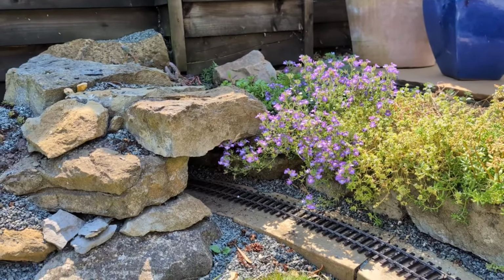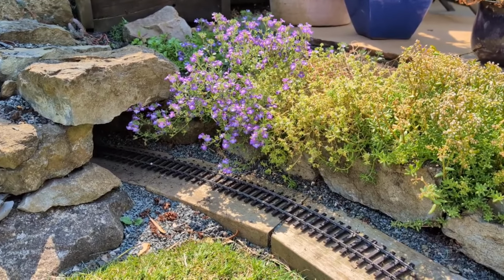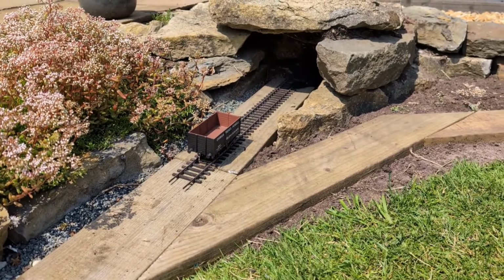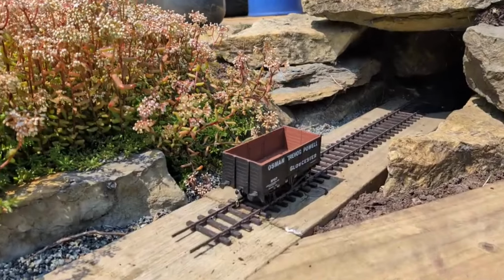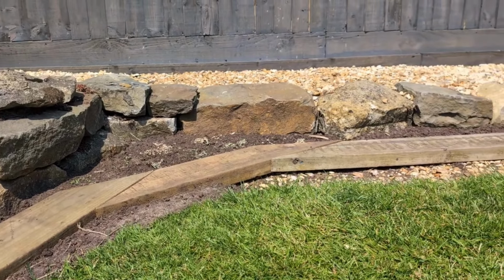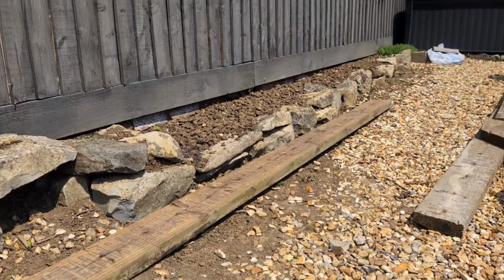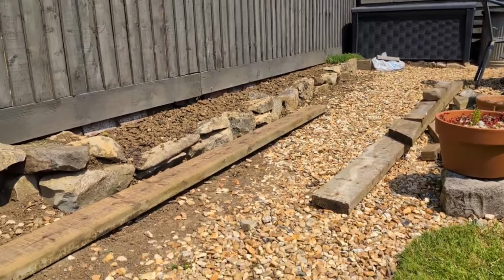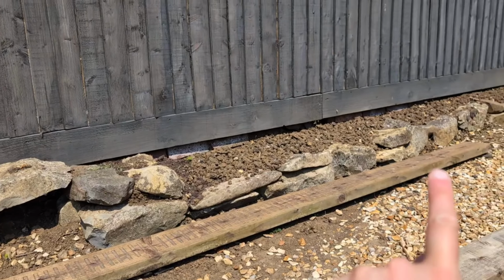Garden Railway update June 2024